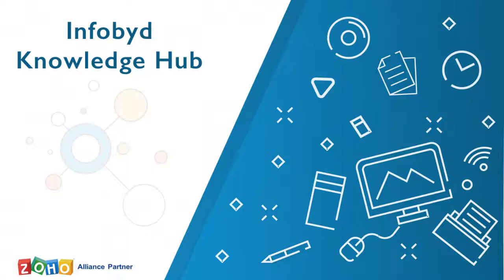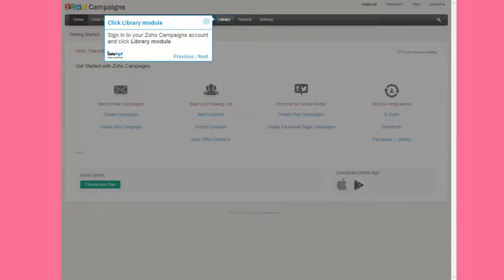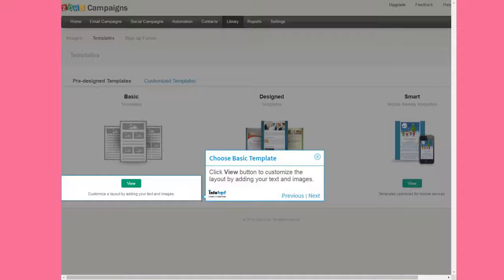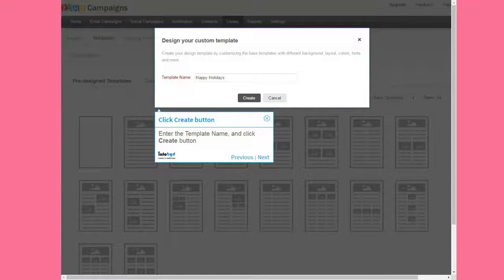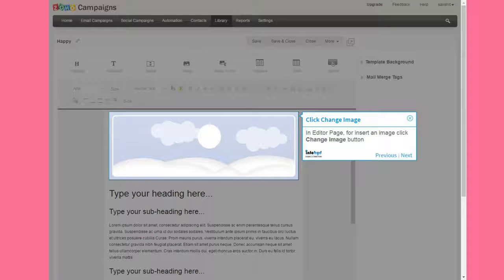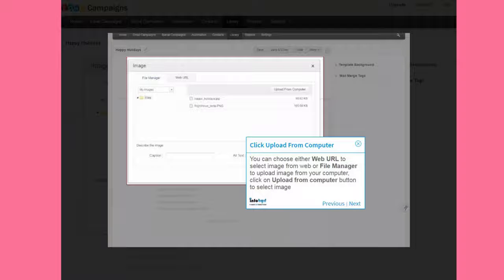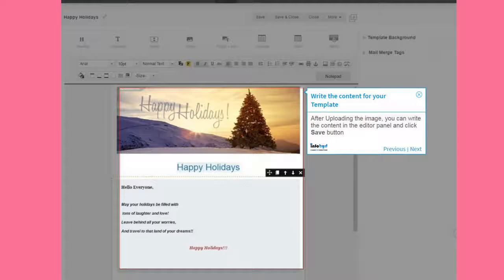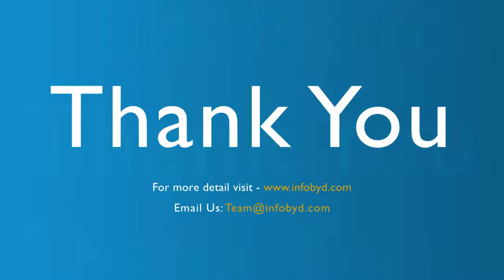How to Create Email Template in Zoho Campaigns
How to Create Email Template in Zoho Campaign

Step 1. Create a Email Template in Zoho Campaigns
Step 2. Click Library module
Step 3. Select Templates
Step 4. Choose Basic Template
Step 5. Select the templates design
Step 6. Click Create button
Step 7. Click Change Image
Step 8. Click Upload From Computer
Step 9. Write the content for your Template
Step 10. Template Created

1. Create a Email Template in Zoho Campaigns
In this Video we will show you how to create a Template in Zoho Campaigns

2. Click Library module
Sign in to your Zoho Campaigns account and click Library module

3. Select Templates
Select Templates

4. Choose Basic Template
Click View button to customize the layout by adding your text and images.

5. Select the templates design
Select the basic templates design as per your requirement and click Envelope icon placed at center

6. Click Create button
Enter the Template Name, and click Create button

7. Click Change Image
In Editor Page, for insert an image click Change Image button

8. Click Upload From Computer
You can choose either Web URL to select image from web or File Manager  to upload image from your computer, click on Upload from computer button to select image

9. Write the content for your Template
After Uploading the image, you can write the content in the editor panel and click Save button

10. Template Created
Congratulations!  You have successfully created  a custom template